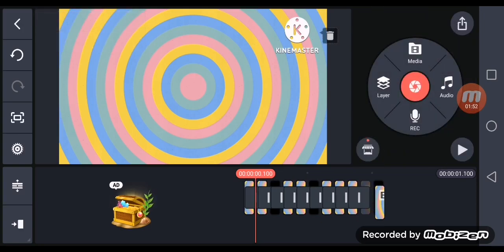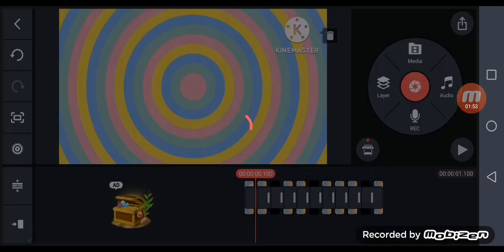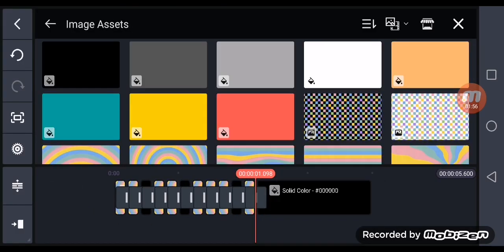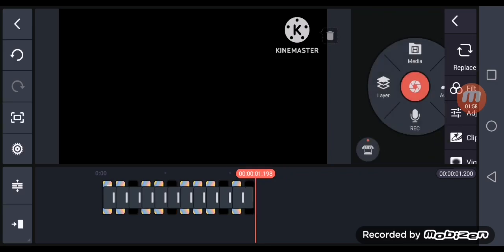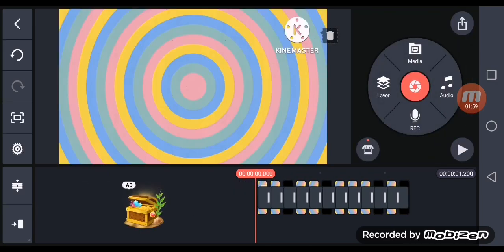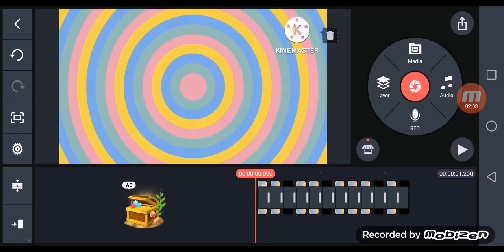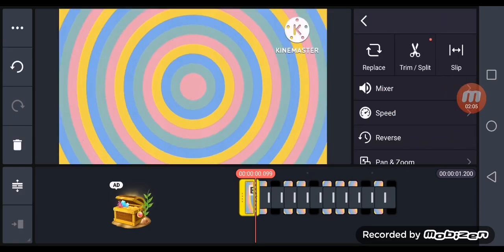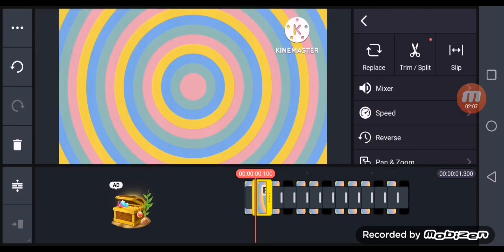Making Sparta Remix Premieres on Kinemaster